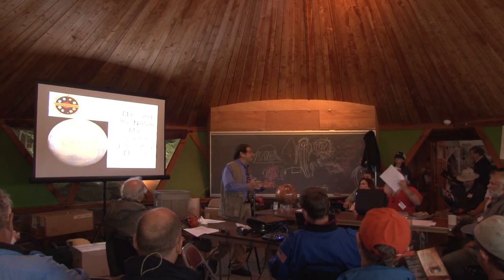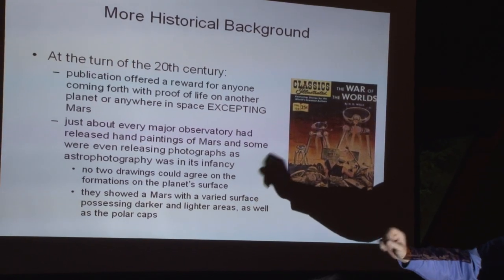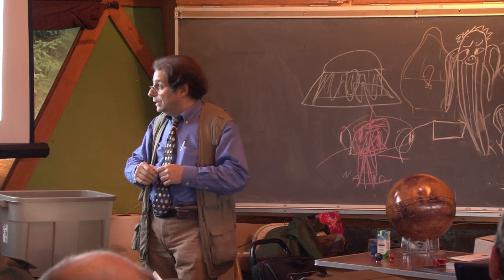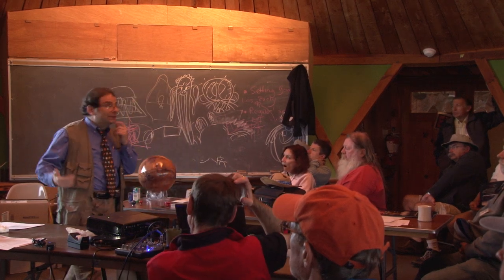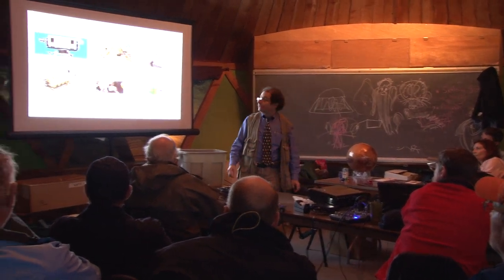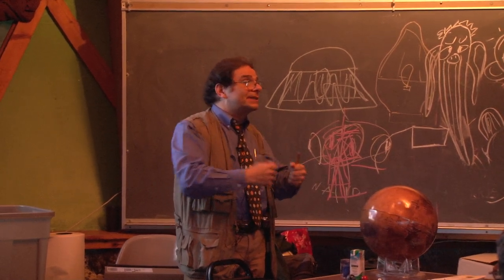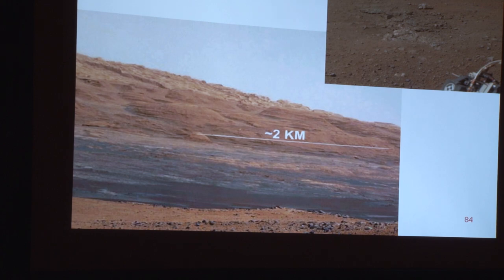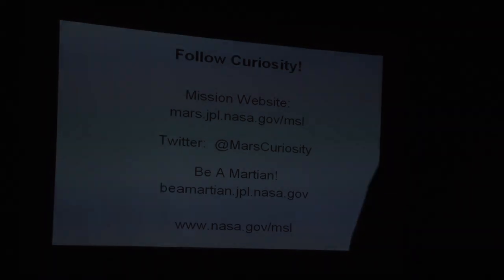Mars Science Laboratory Mission • Dr. Harold Geller at AHSP 2012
On August 5, 2012, the Mars Science Laboratory is due to deliver the Curiosity Rover to Mars.  Curiosity will be the largest rover to explore the surface of Mars.  Dr. Geller will give an overview of the history of the exploration of Mars and conclude with a description of the Mars Science Laboratory and pictures of the Curiosity Rover.

Dr. Harold A. Geller is a NASA/JPL Solar System Ambassador. He has been Associate Professor of Astronomy and Observatory Director at George Mason University (GMU). He has taught astronomy for over 20 years. In 2010 he shared in four Telly Awards and in 2009 two Telly Awards for a series of online videos with Astrocast.TV. In 2008 Dr. Geller was awarded the GMU Faculty Member of the Year, the same year he published a book on astrobiology. Other past achievements include award winning tour guide and lecturer with NASA Goddard Space Flight Center; past President of the Potomac Geophysical Society; developer of two educational multimedia CD-ROMs; faculty at Northern Virginia Community College; doctoral fellow of the State Council of Higher Education for Virginia; and, lecturer/operator at the Einstein Planetarium in the National Air and Space Museum, Smithsonian Institution. Dr. Geller has contributed to over 50 publications in education, astrophysics, astrobiology, and biochemistry.